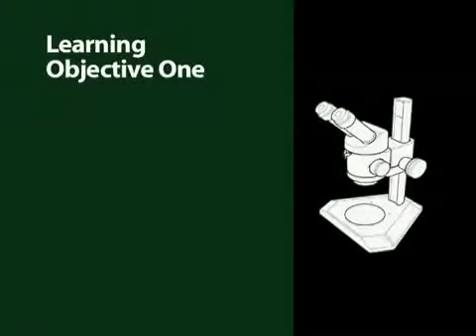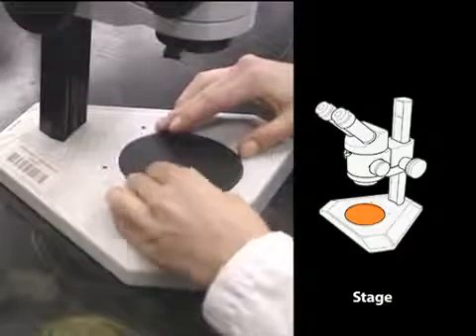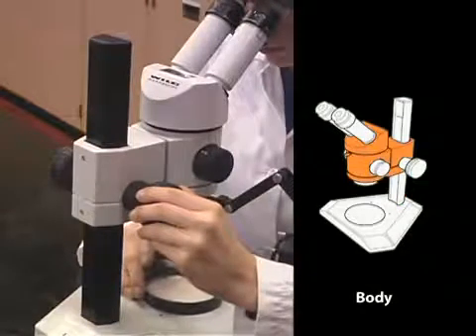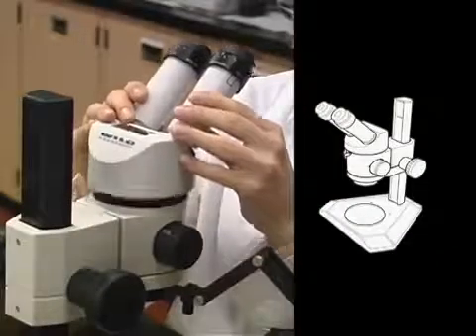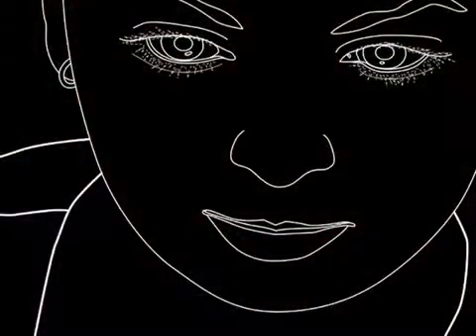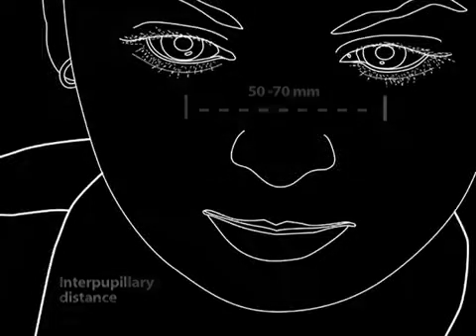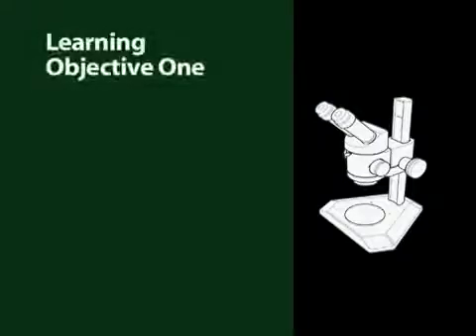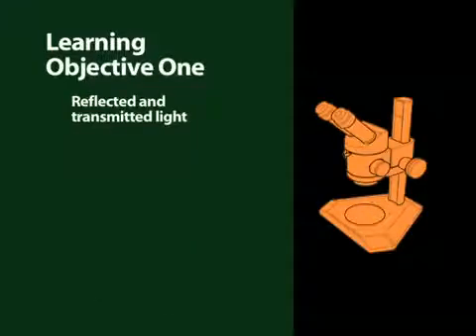How to use a microscope ? How is it useful to us?